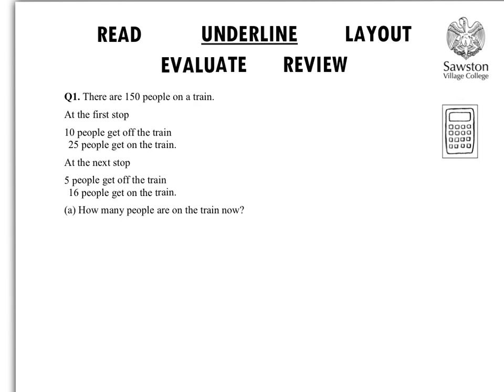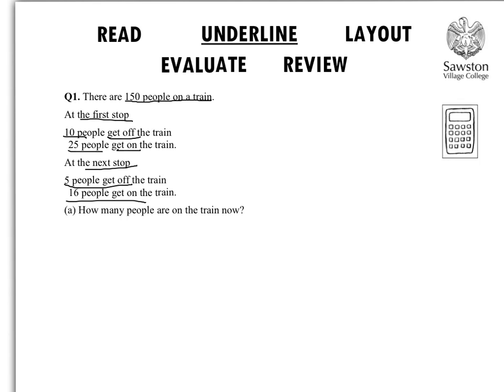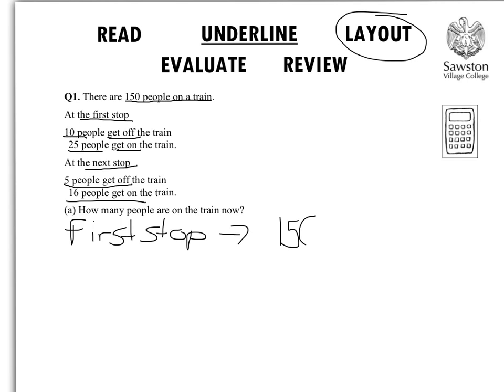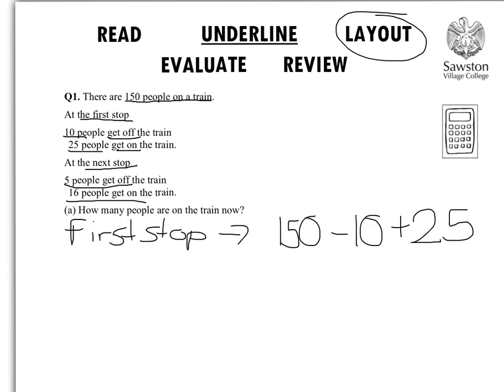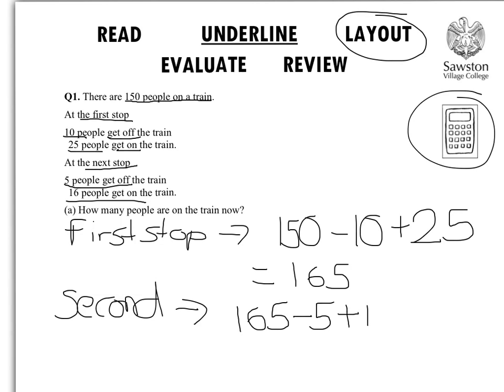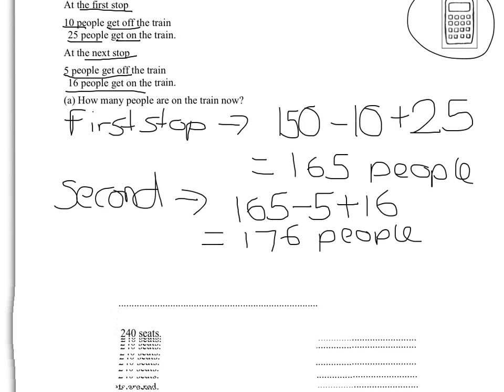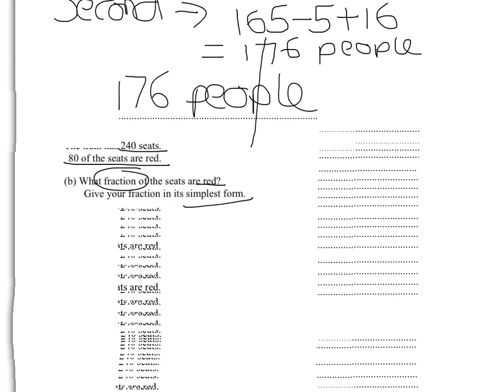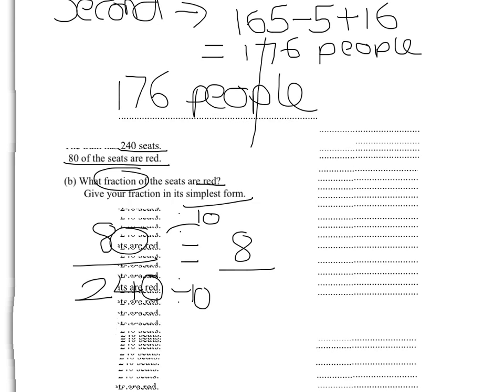RULER Ratio and Proportion Q1 (GCSE)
Answer to RULER Booklet Ratio and Proportion Question 1